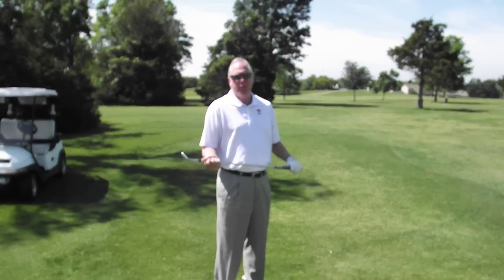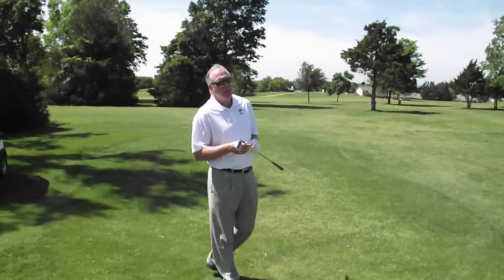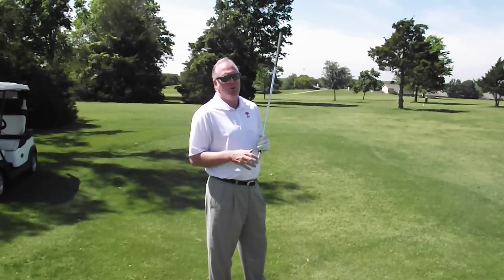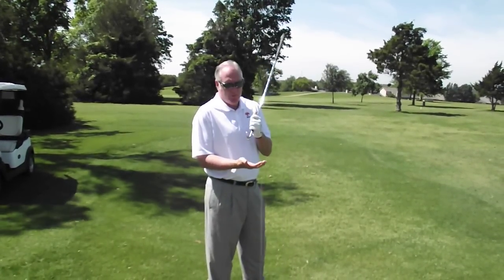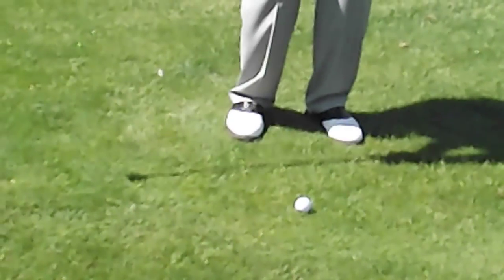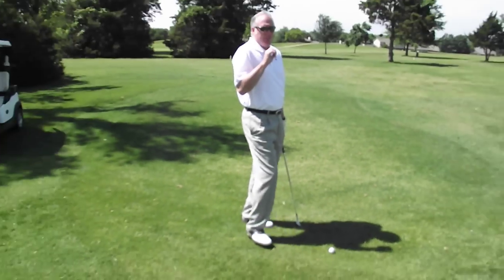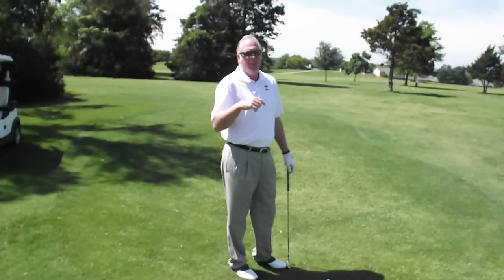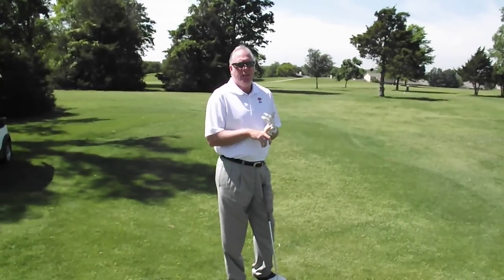"How to Trap a Ball" - Golf Tip from Oak Tree Country Club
Playing in the Oklahoma wind can be quite challenging!  This short video demonstrates how to trap a ball and keep the ball low when playing in wind. Oak Tree Country Club is located in Edmond, a suburb of Oklahoma City.